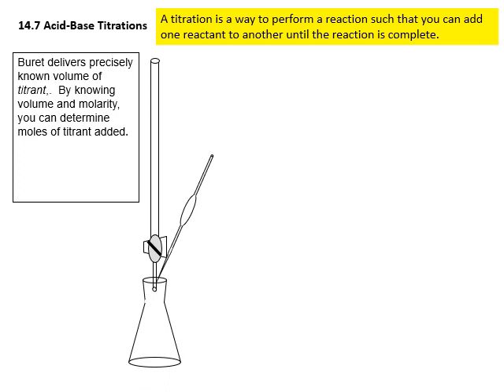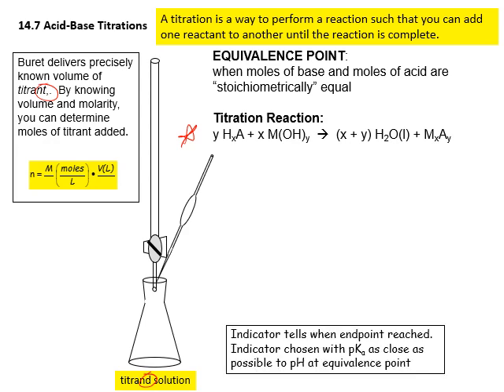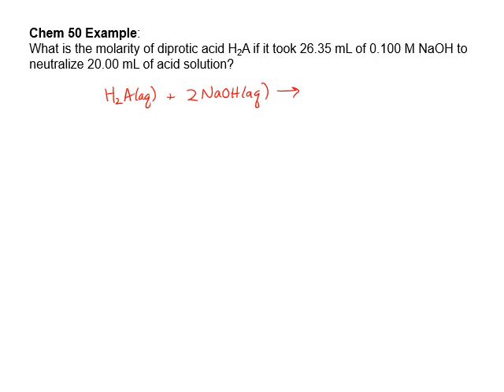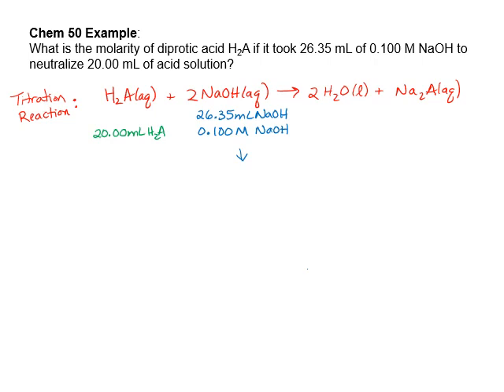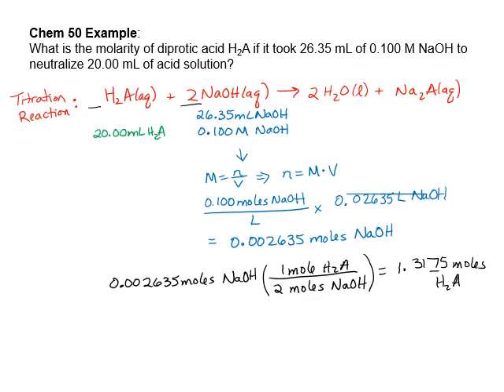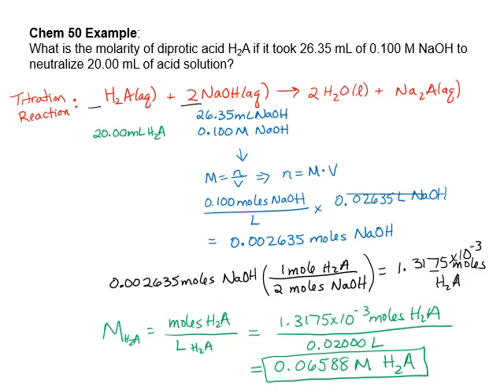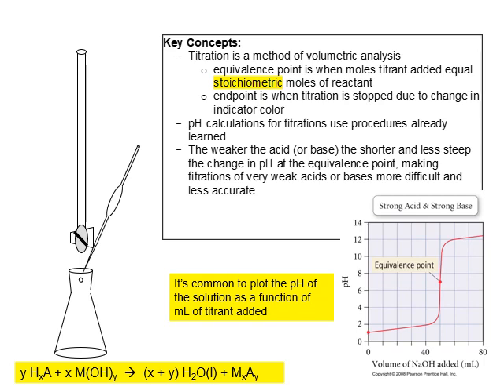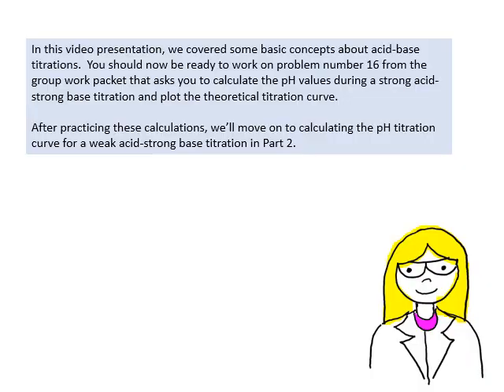14 7 titration video part 1